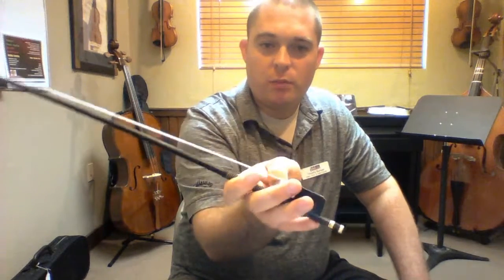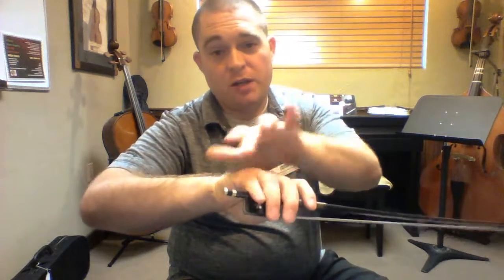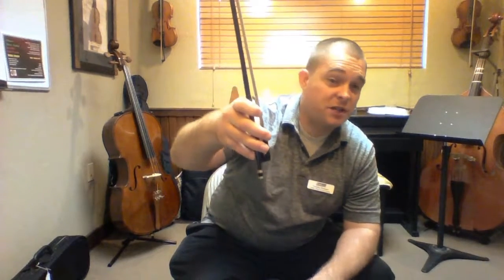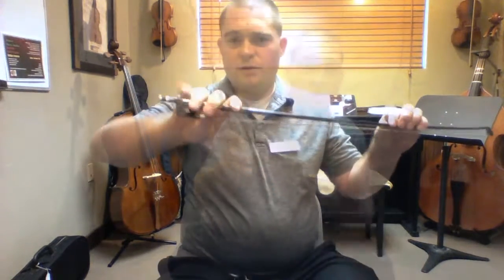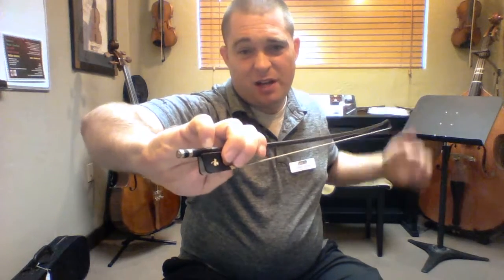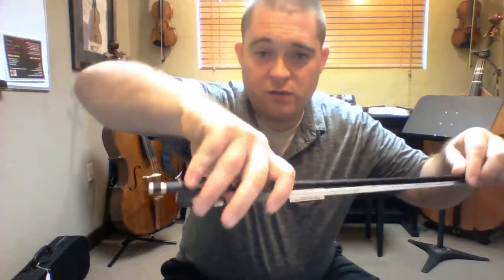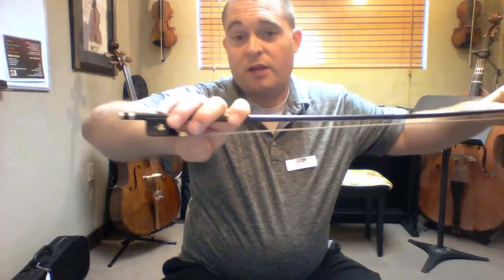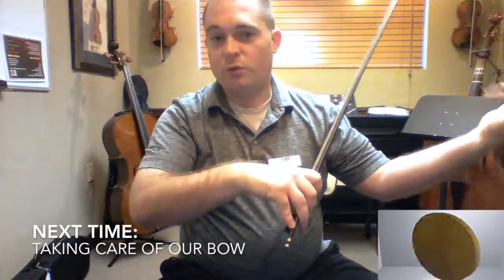Violin and Viola Bow Hold Mistakes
The 2nd in a series of videos talking about violin, viola, cello, and bass technique.  In this video, we discuss some problems for bow holds for violin and viola and how you can go about fixing those problems.